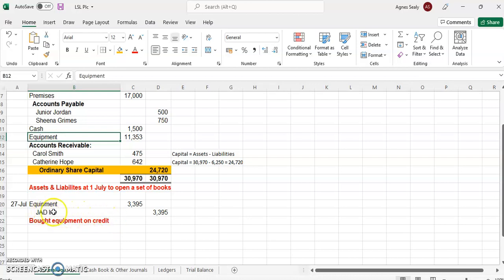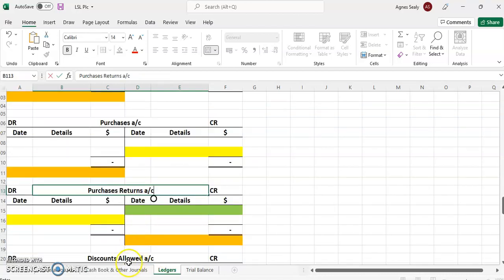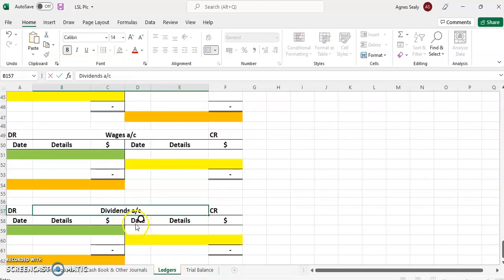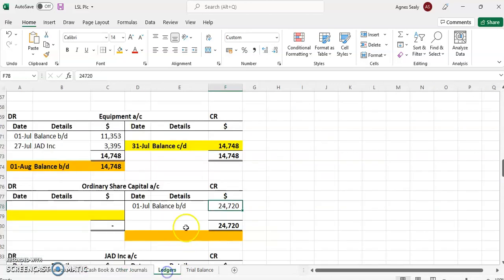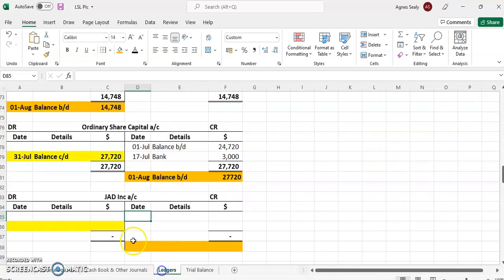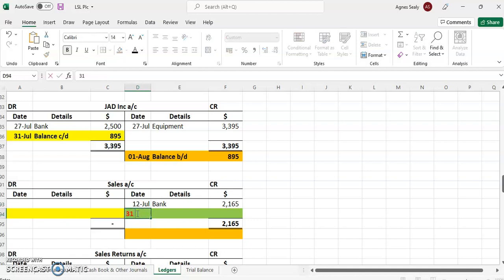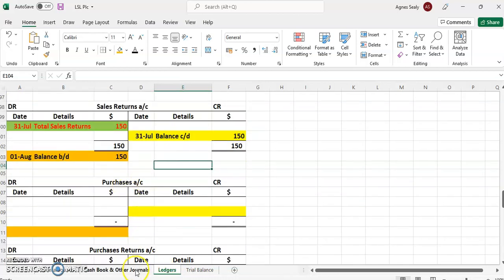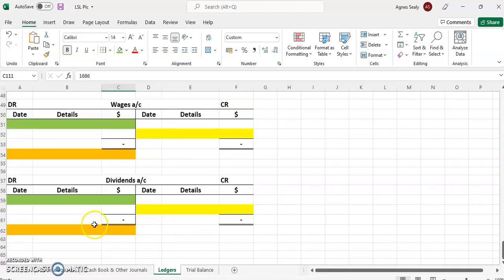LSL Plc - Part 7